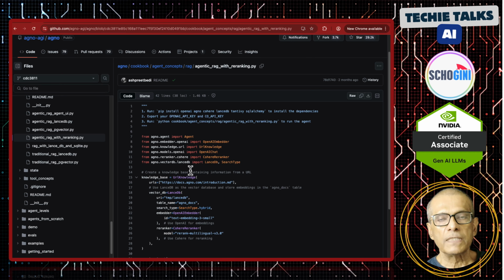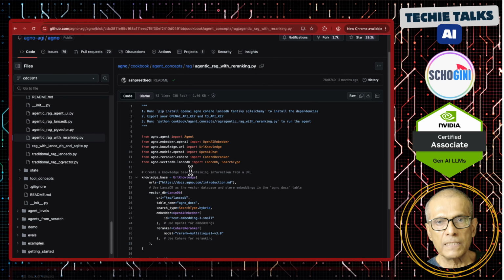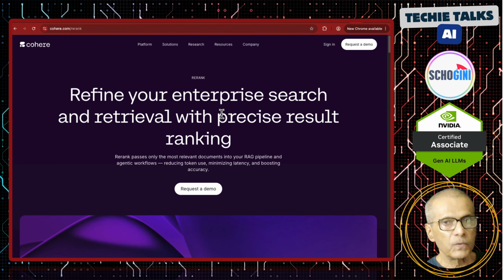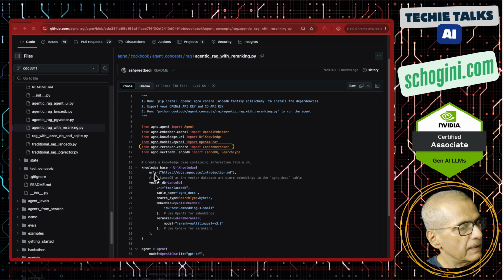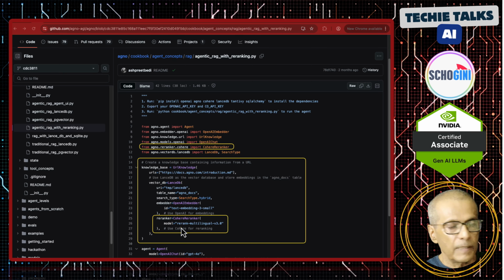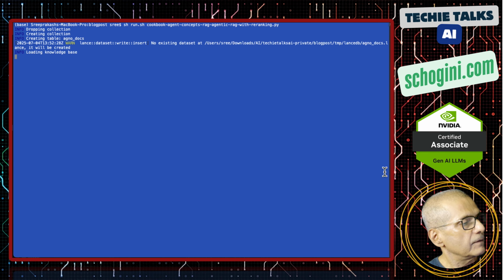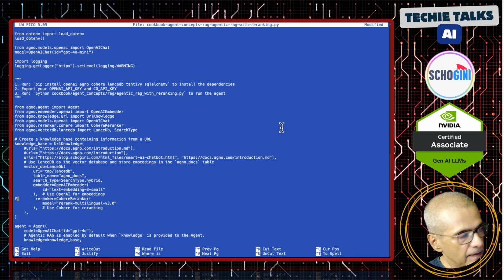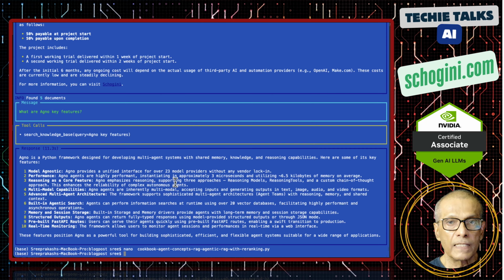How Agentic RAG with ReRanking Boosts Accuracy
Unlock the power of AI Agentic RAG with ReRanking—a multi‑agent pipeline that retrieves context, generates parallel candidate answers, and uses an LLM reranker to pick the best response. In this code walkthrough, we’ll:

🎯 Explain the RAG Orchestrator + multiple RetrievalAgents

🧠 Demo how QAAgents produce diverse answers

🔍 Show how the RankingAgent (LLM) re‑evaluates and re‑ranks outputs

🚀 Highlight why Reranking boosts factual accuracy & reduces hallucinations

for exclusive AI content.